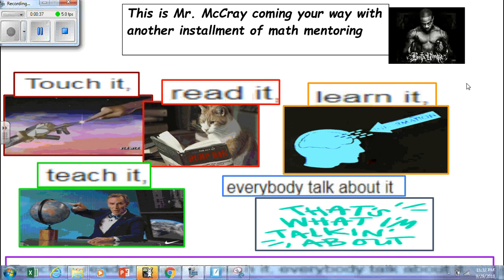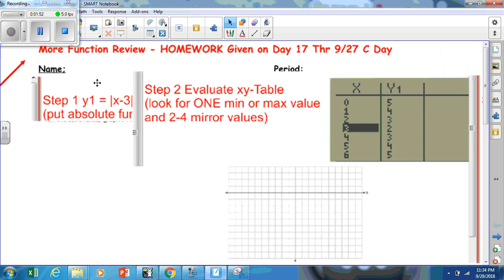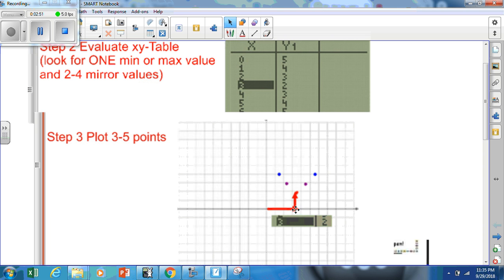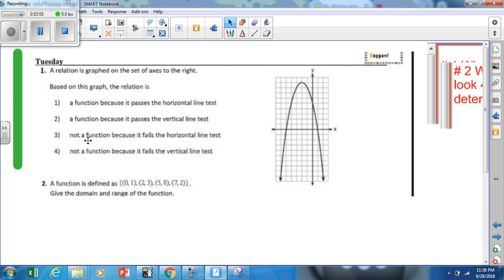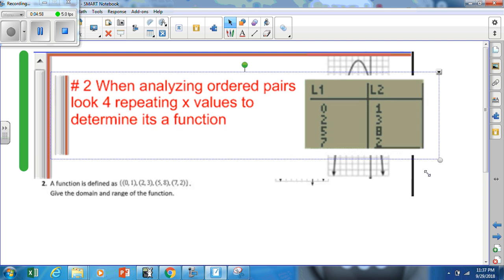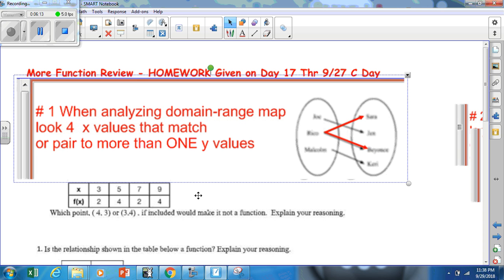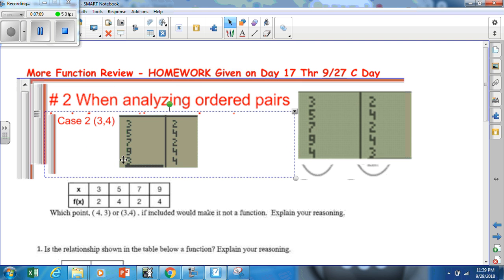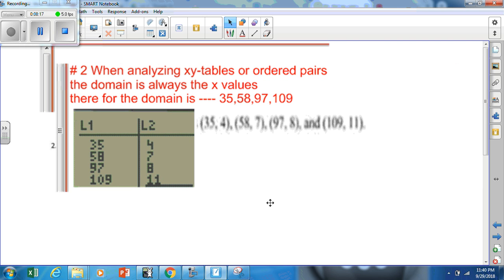Day 17 HW